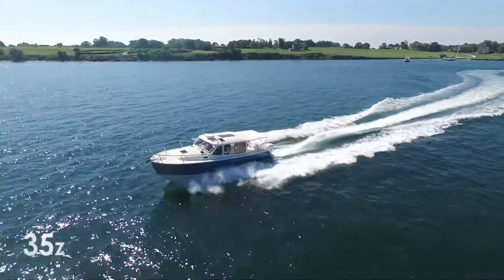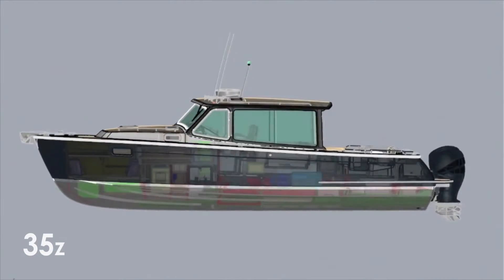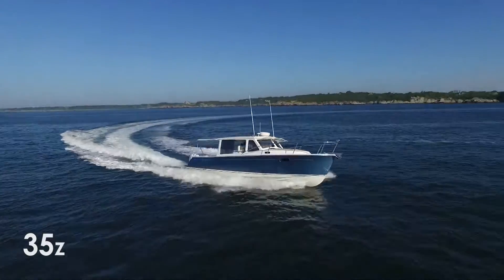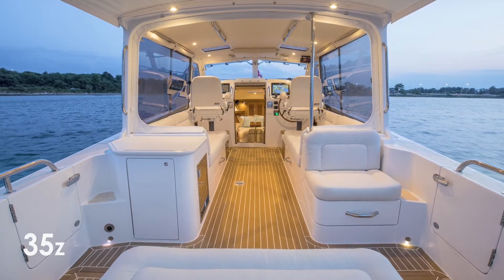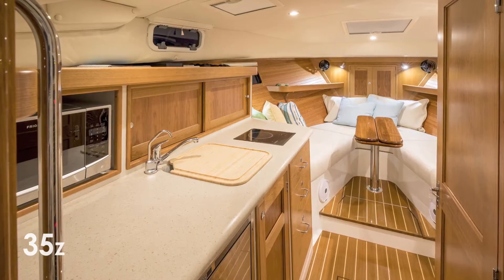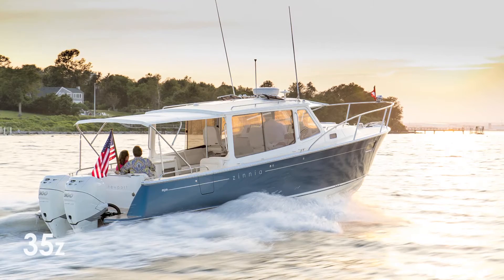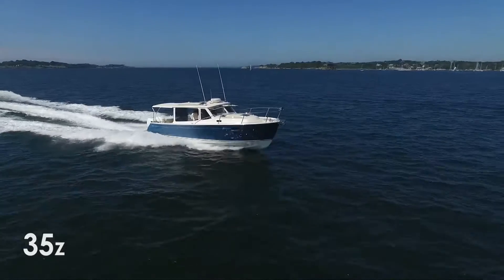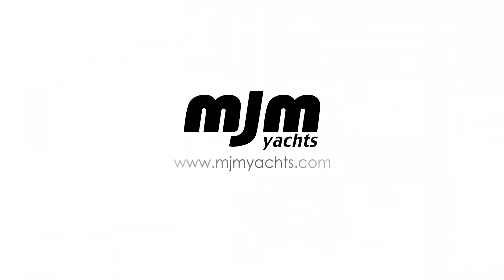35z Performance Day Yacht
The MJM Yachts 35z is a crossover performance yacht that puts the
comfort and roominess of a cruising yacht into a fun and exciting outboard design.